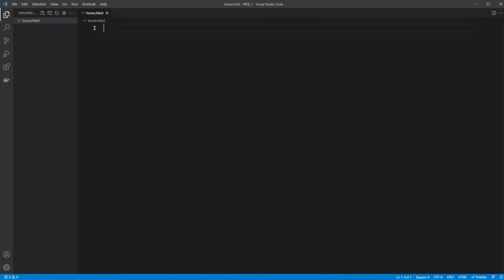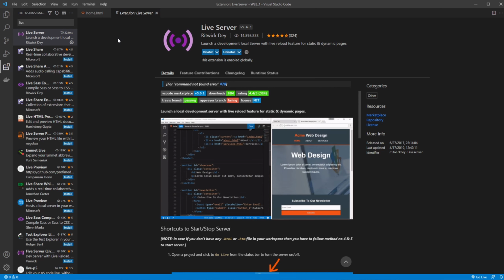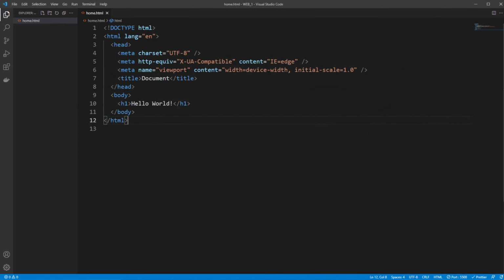How to run HTML in Visual Studio Code [2021]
I showcase how we can Install the Live Server extension in visual studio Code to easily create a locally hosted server where we can run our HTML. I am working inside windows 10 and will be running my HTML in google chrome.

My channel publishes videos regarding programming, software engineering especially Java and Web development. If that is what you are looking for then do not hesitate to join me on this journey!